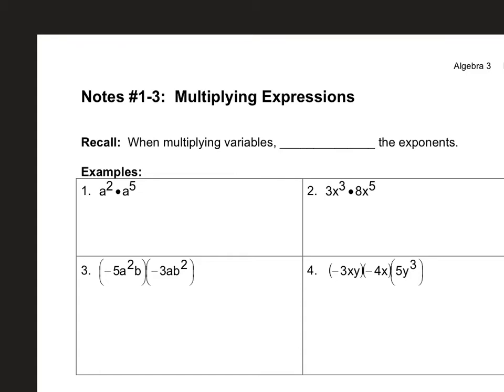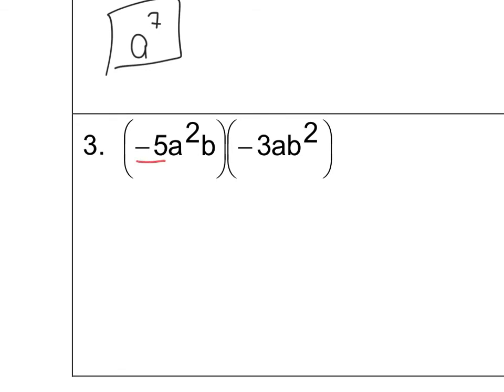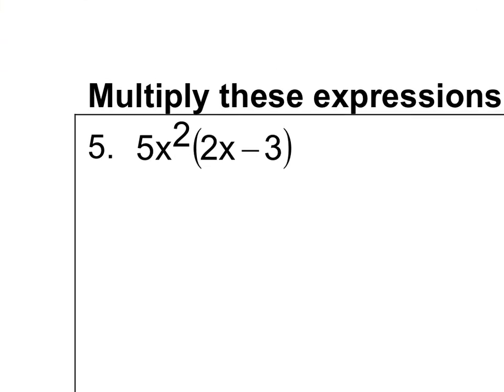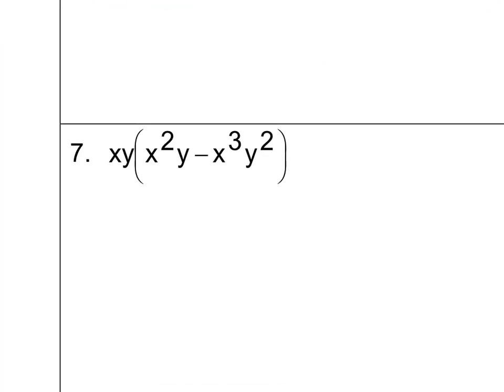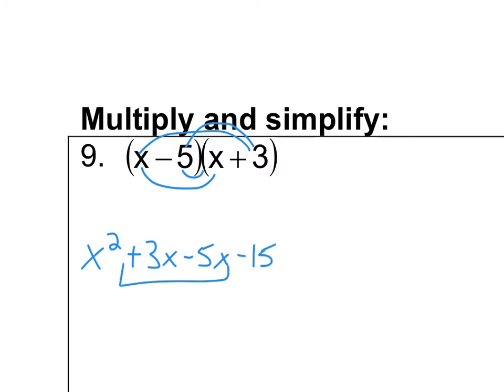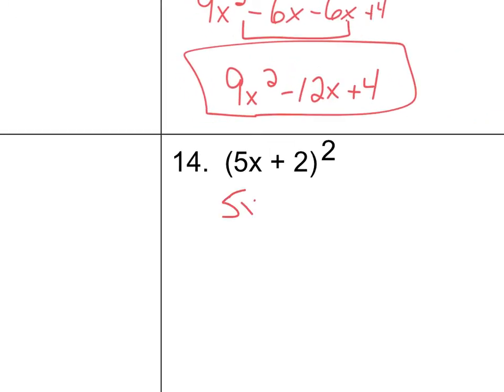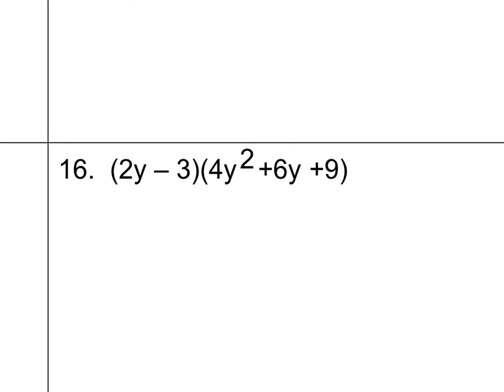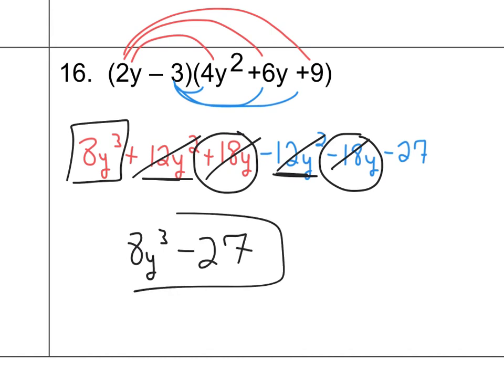CA Notes 1 3